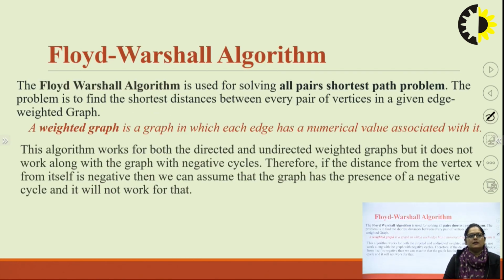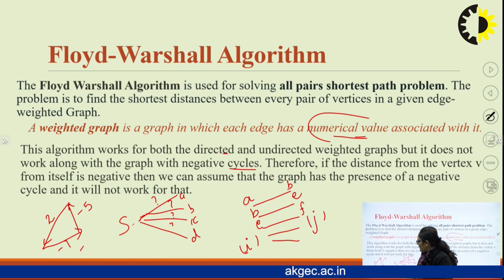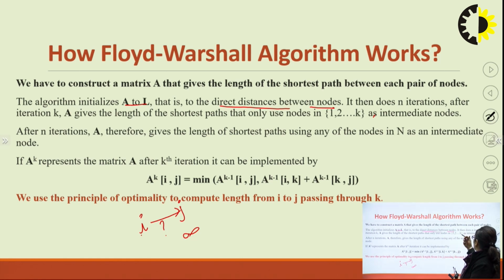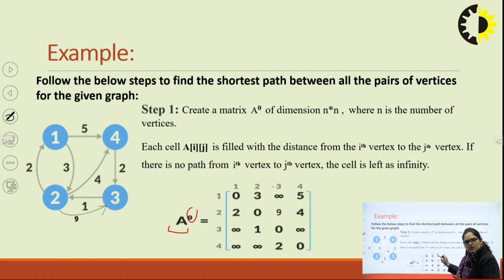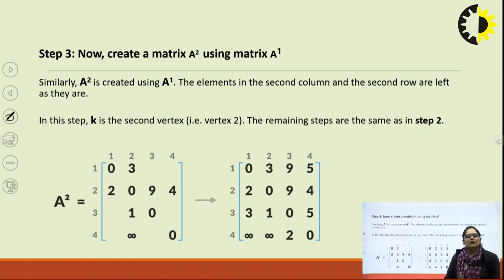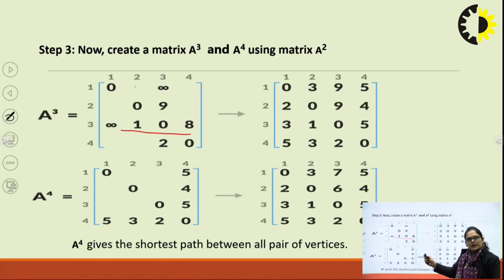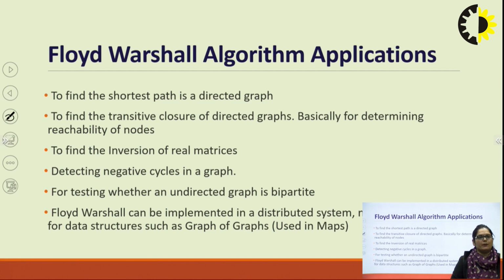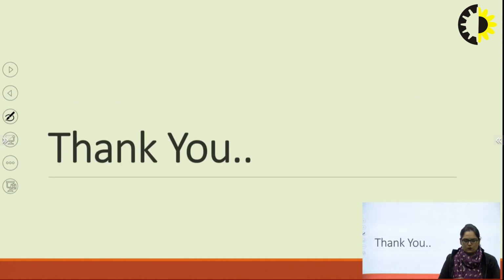''All pair shortest path'' Design & Analysis of Algorithms By Ms NEERJA ARORA, AKGEC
Floyd war shall algo. Can be used to find shortest path b/w every pair of vertices present in a graph.